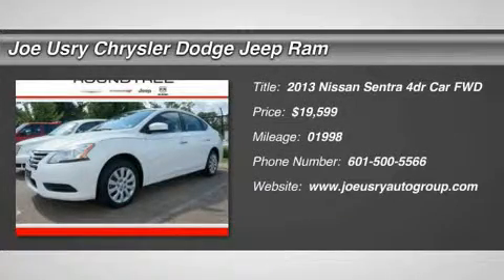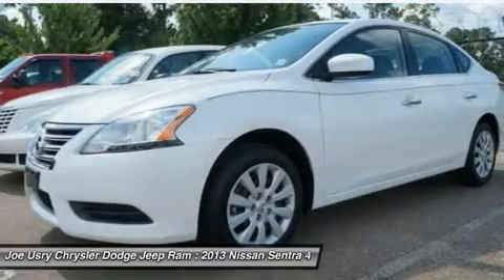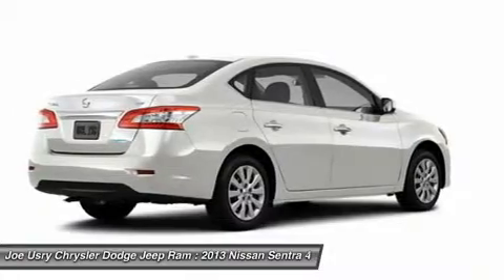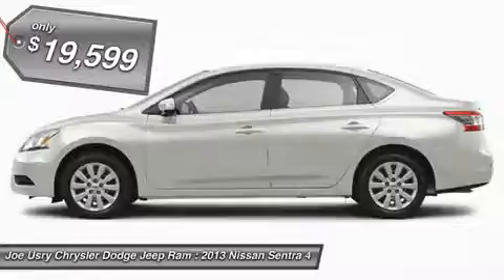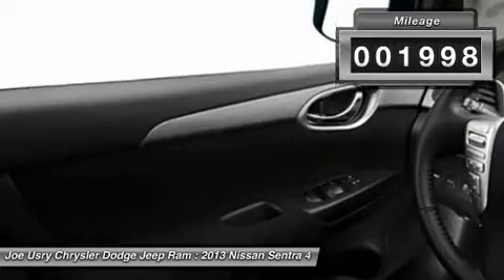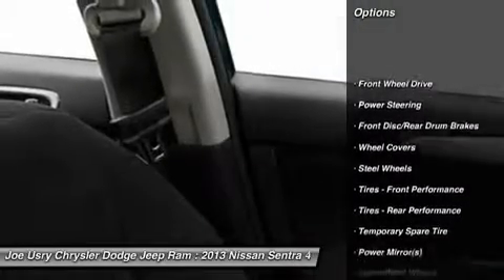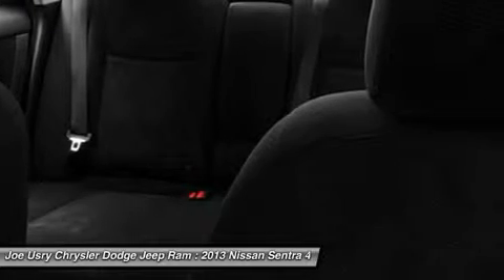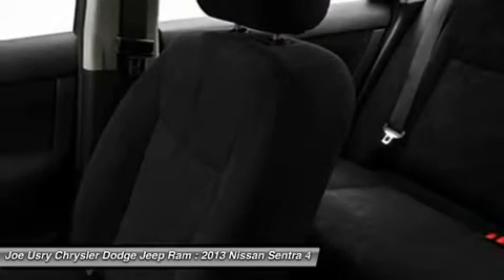2013 NISSAN SENTRA Jackson, MS PL643087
2013 NISSAN SENTRA Jackson, MS
Stock# PL643087

5395 I 55 N.

You'll love this 2013 Nissan Sentra. This is a car you'll want to take home. With 1998 miles, it features  transmission and an exterior color of Aspen White. Call us and be the first to open the car door today!